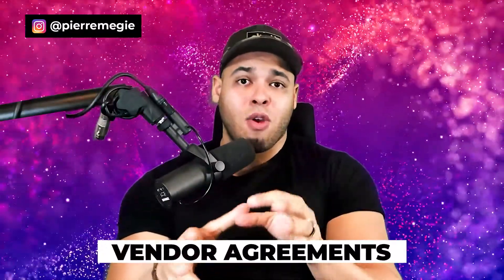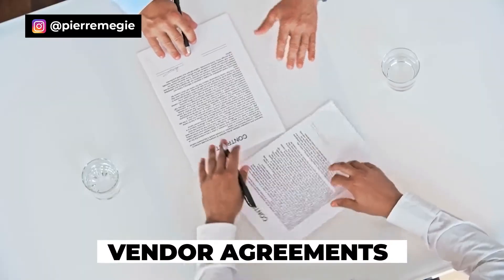How To SUCCESSFULLY Become an Apartment Locator? Part 4 of 7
🔥 MY FAVORITE THINGS:

📚 Read Books Easy! FREE 30 Day Trial (Audible Plus)

🎥 MY STUDIO GEAR:

My Sony Camera:

My Sigma Lens:

My Main Mic:

My 2nd Mic (Michael Jackson’s Choice)

My Wireless Mic (Outdoors)

Mic Boom Arm + Built in XLR Cable:

MOST Affordable (Mic + Receiver + Headphones)

Can’t Afford Camera? Start With 4k Webcam:

🎥  Full Home Studio Equipment: